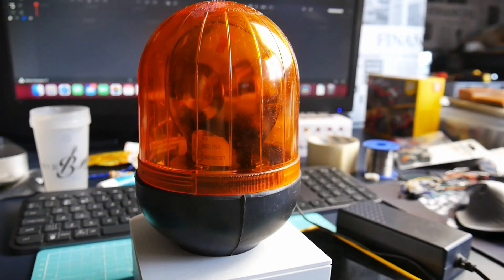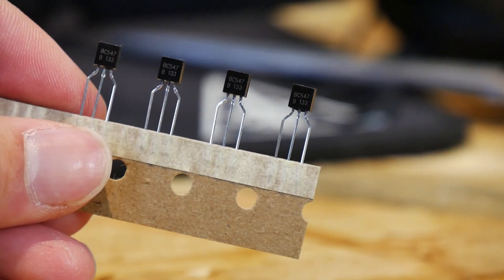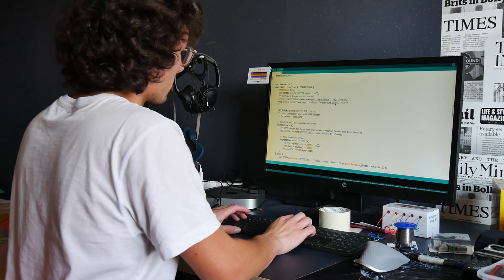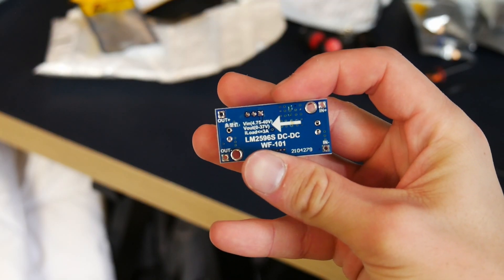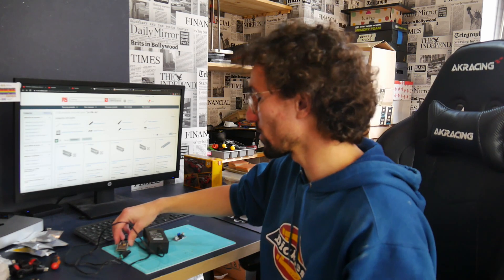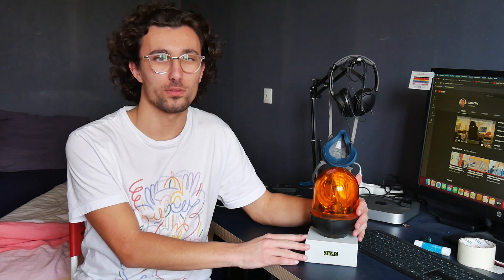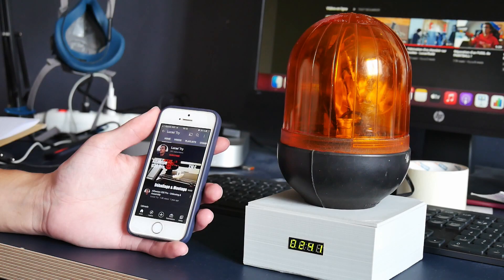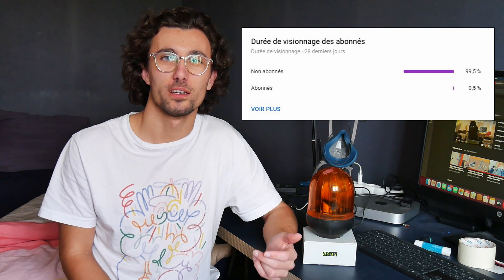Alarme pour les abonnés YouTube - DIY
Fabrication maison d'un compteur d'abonnés avec un GYROPHARE !

💕👍 Merci 👍💕
Merci à Paul pour le tournage
& Wintergatan pour la musique

Montage : Davinci Resolve
Caméra : Lumix G7
Son : Zoom H5